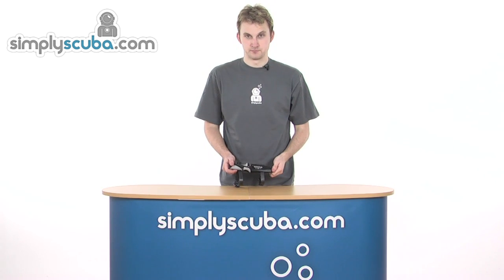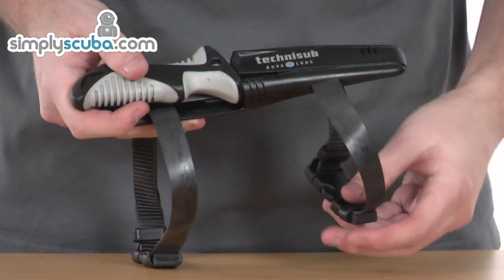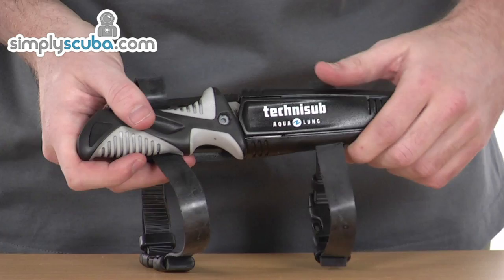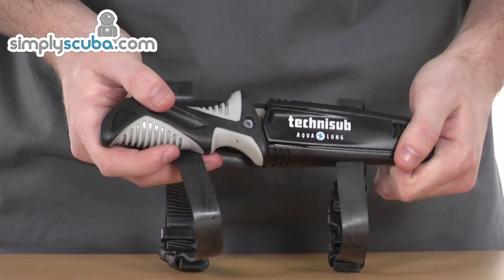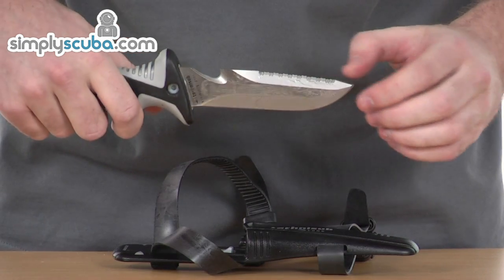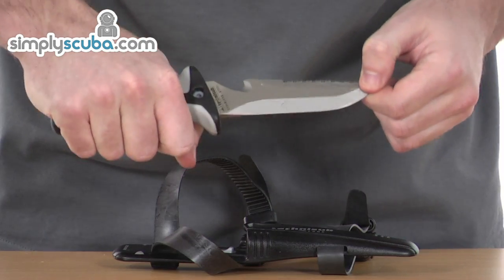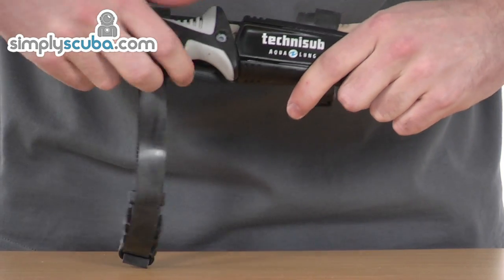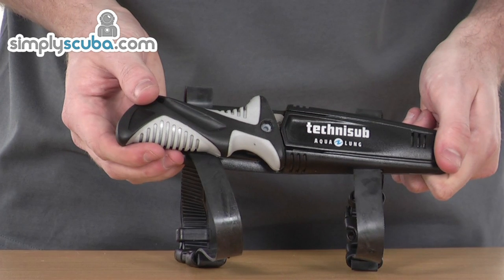Aqua Lung Zak 2 Knife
The Aqua Lung Zak 2 is a high quality knife with line cutter and sheath. Overall length 8.5"/21cm, blade 4.5"/11cm.